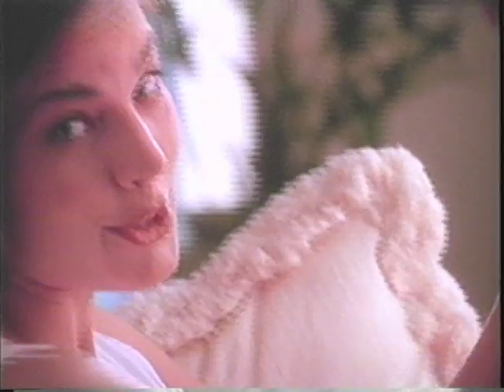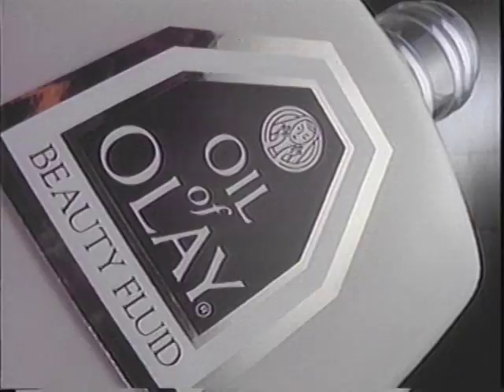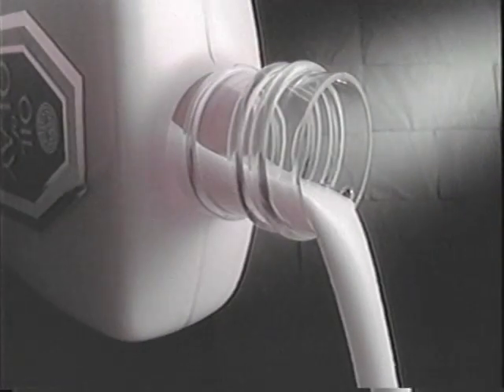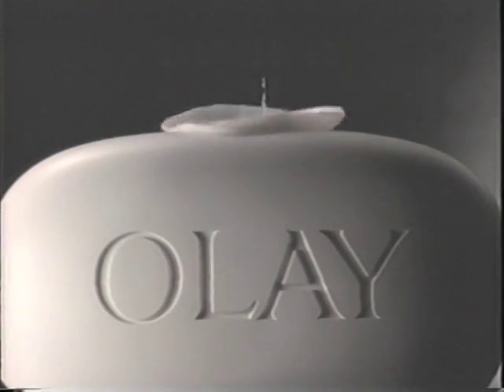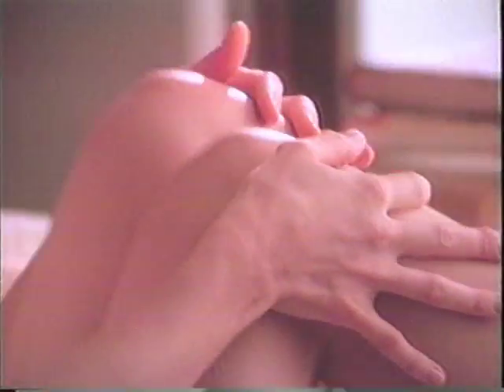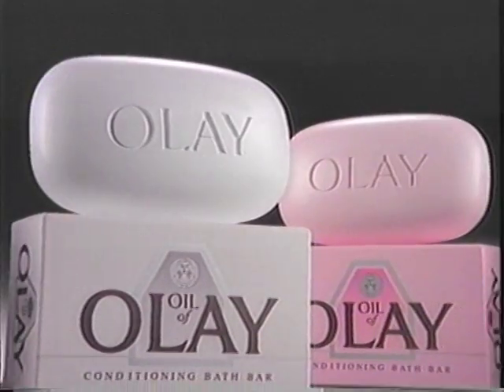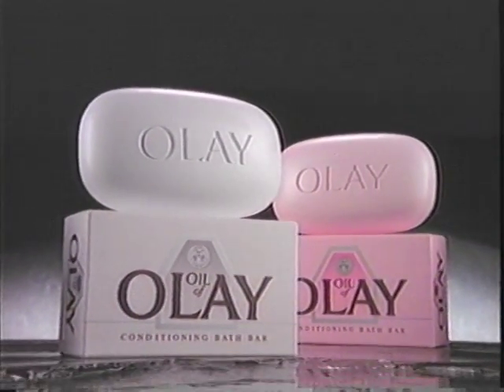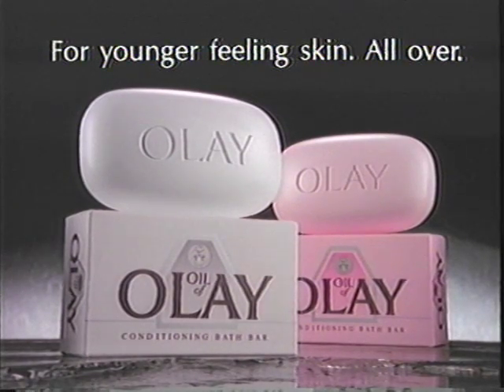Oil of Olay It's Very New 45 sec 1:1:90 Red Car